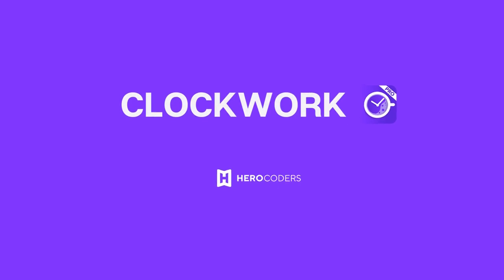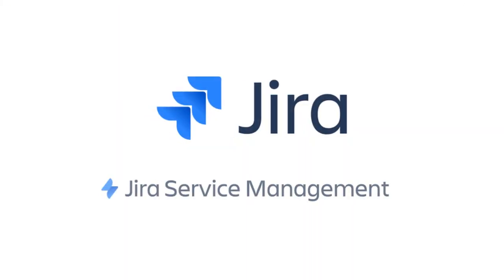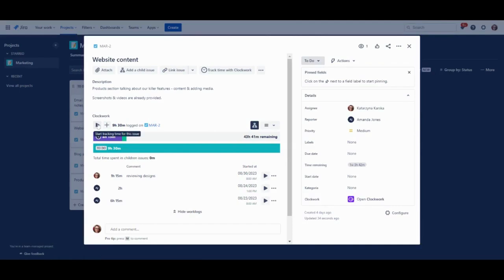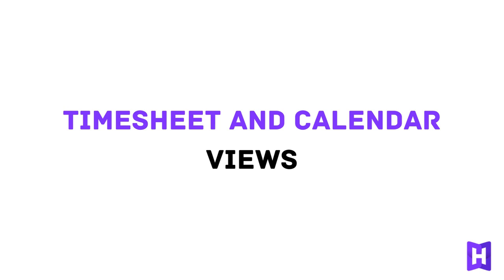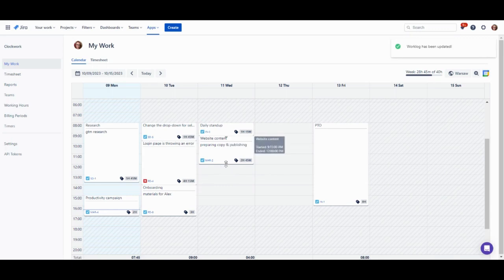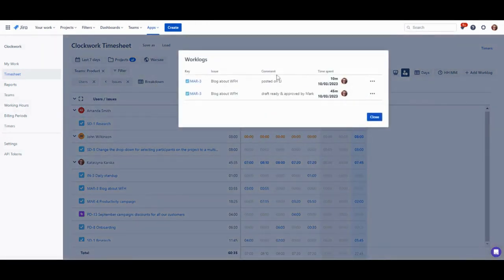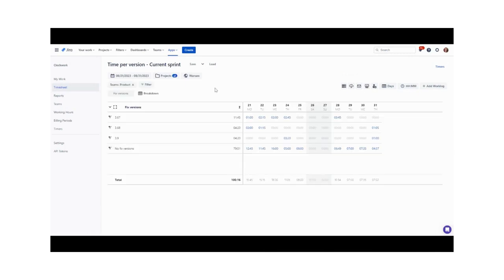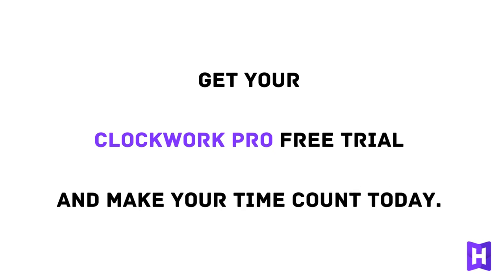Jira Time Tracking | Make Time Count with Clockwork Pro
Track time in Jira with the ultimate time tracking app, Clockwork Pro, that helps you save time, improve accuracy and increase productivity. This Jira timesheet solution lets you track time your way with maximum flexibility.

Developed by HeroCoders, an Atlassian Platinum Marketplace Partner.

Learn more about Clockwork Pro by Herocoders, the ultimate Jira time tracking solution